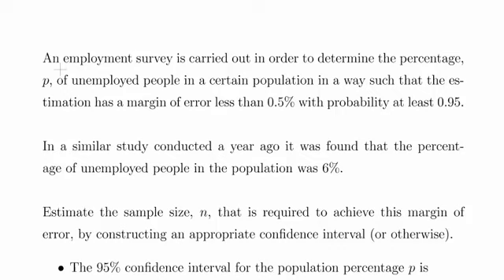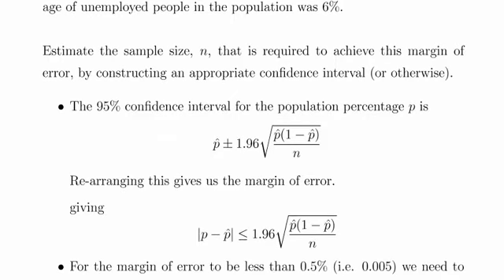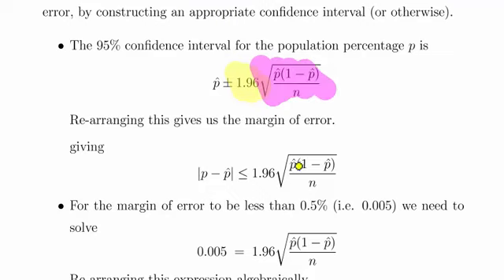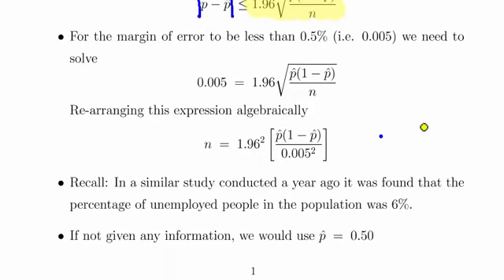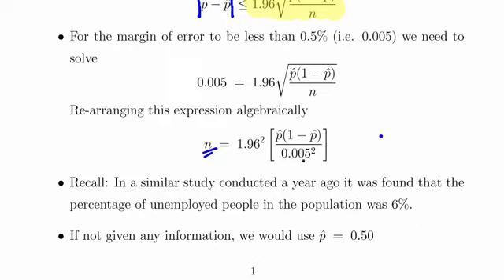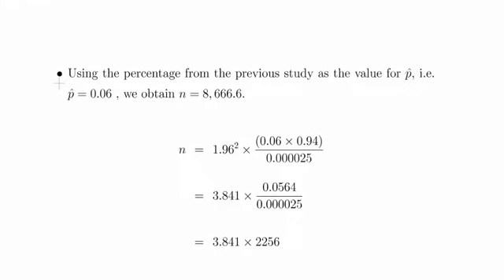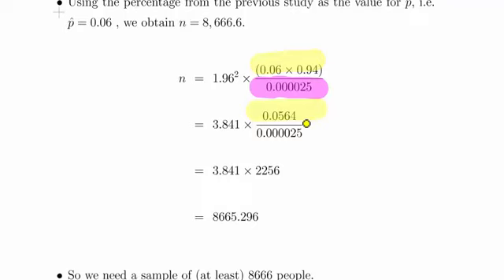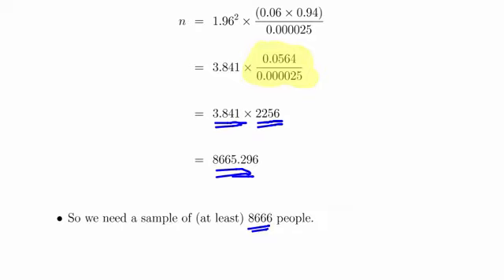Sample Size Estimation For Confidence Intervals - Worked Example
MathsResource.github.io | Statistics | Sample Size Estimation